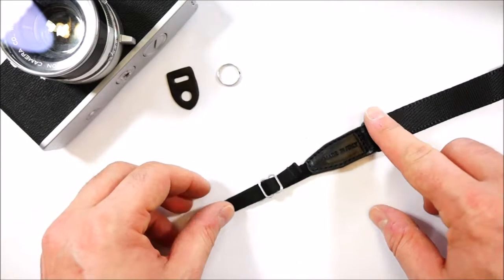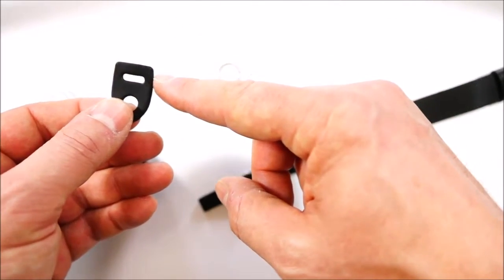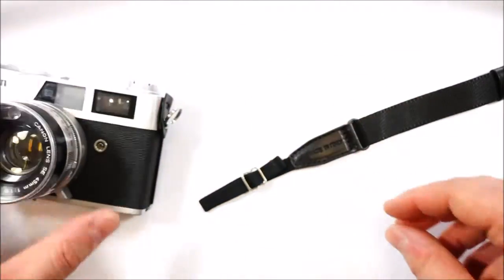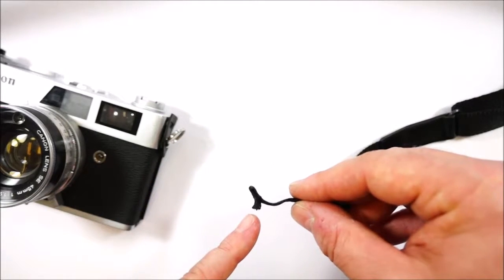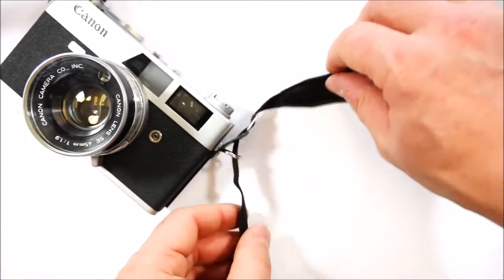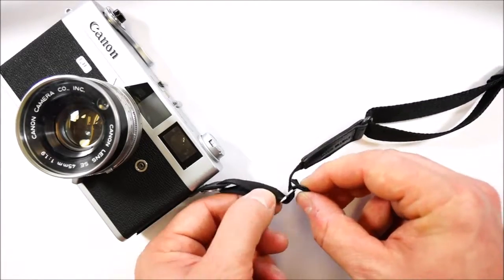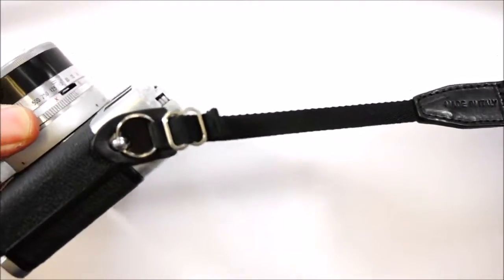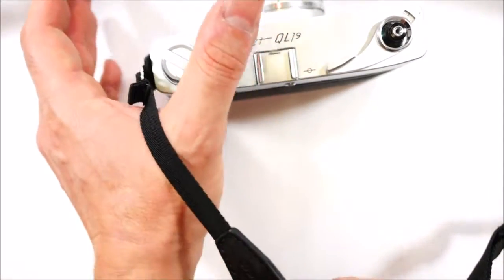4V Design Straps Installation Guide with Fit-Kit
How to install 4V Design camera straps with Universal Attachment and Fit-Kit.
The 4V unique folded&Stitched strap-end allows for a numer of great  safety and comfort related  advantages.